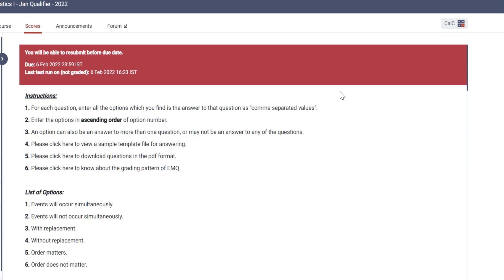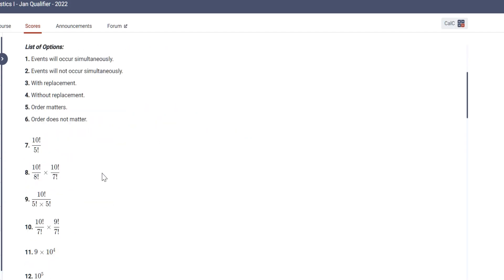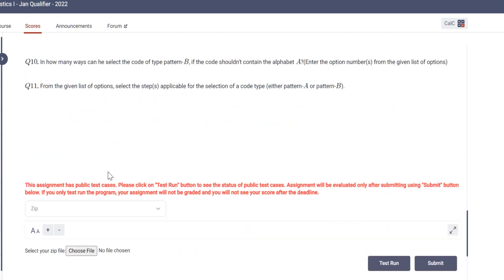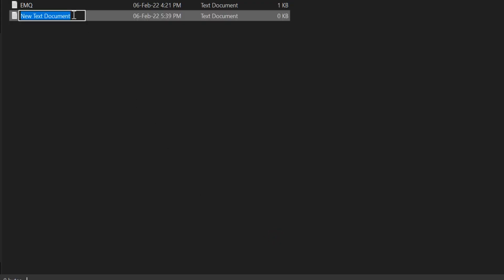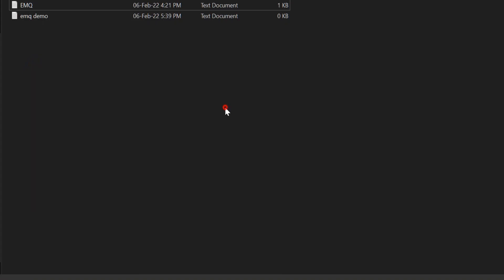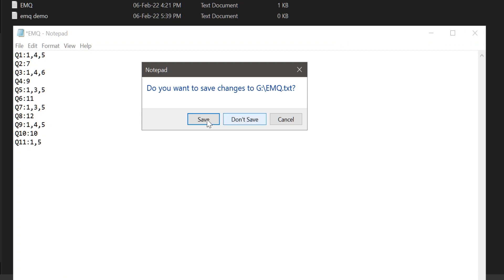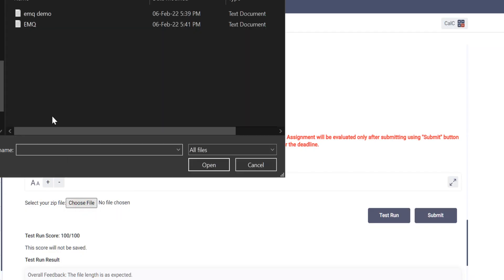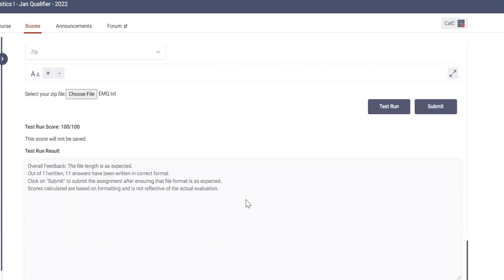IIT Madras Bsc Online Degree Statistics EMQ week 5.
○ Coordinate Geometry Book-
○ Algebra Book-
○ Calculus Book-
○ Play with Graph Book-

○ Introductory Statistics,by Neil Weiss (Author)-
○ Computational Thinking: by G Venkatesh, Madhavan Mukund -

○ Logitech HD Webcam-
○ Logitech Wireless Keyboard and Mouse Combo-
○ Sony Earphone-

IIT Madras Bsc Online Degree Statistics EMQ week 5 | Answers.

The solution TO Statistics EMQ week 5.